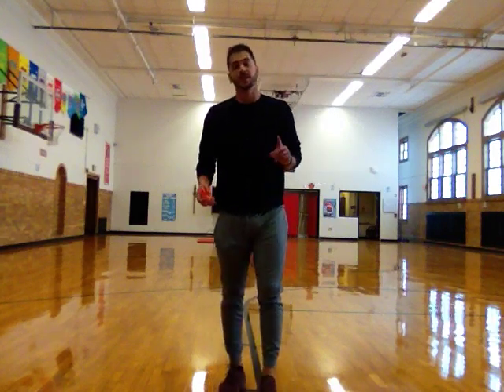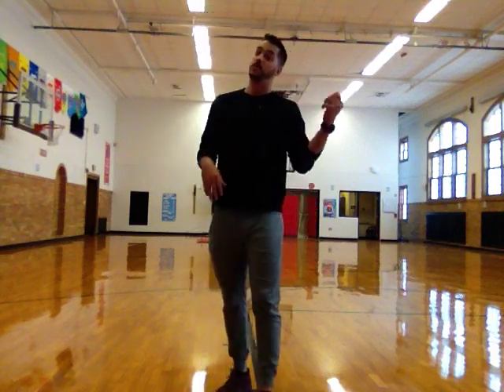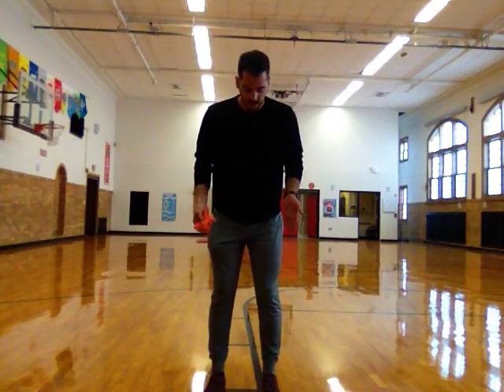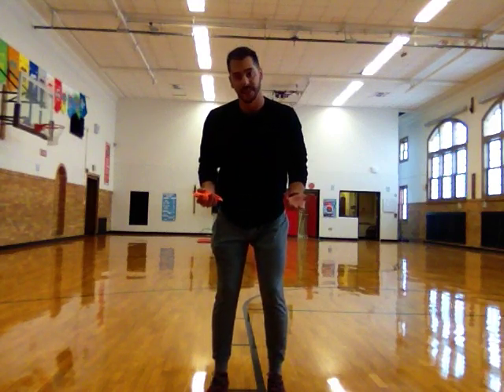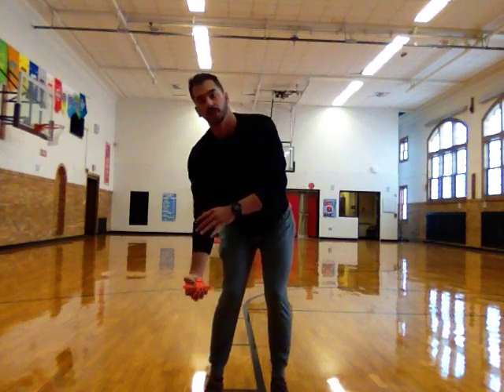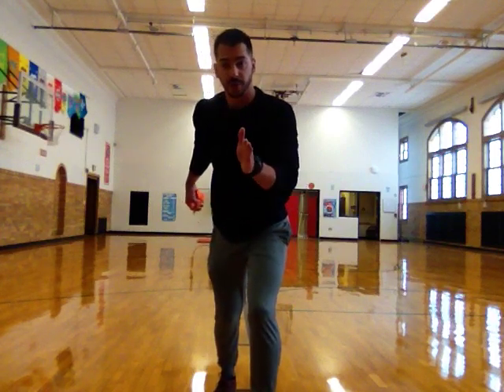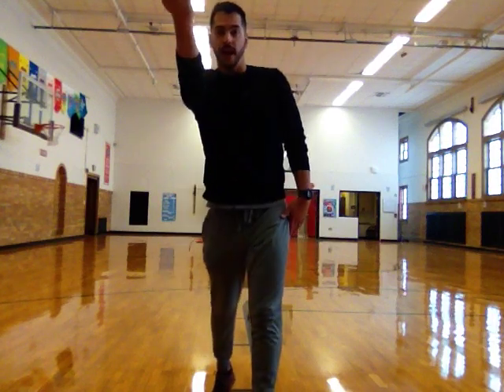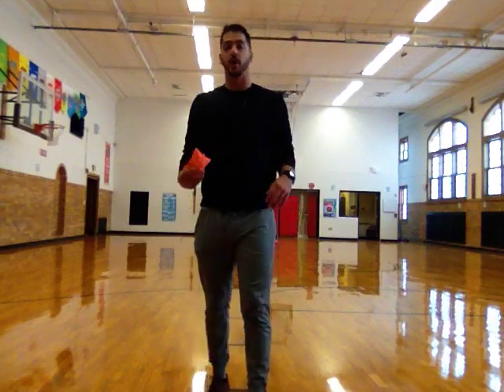Underhand Throw Review